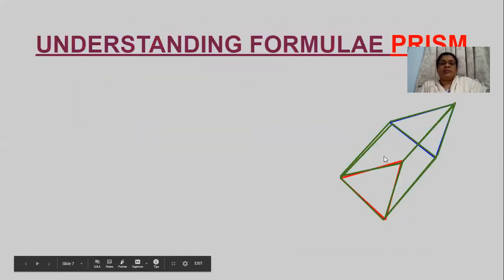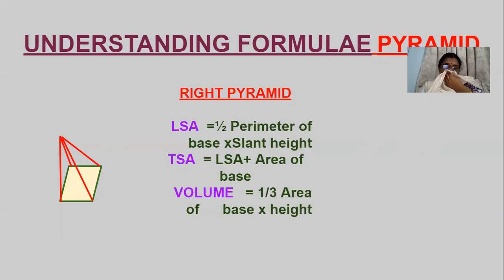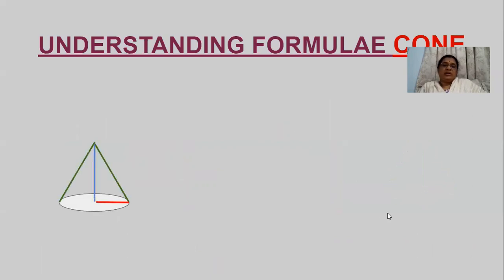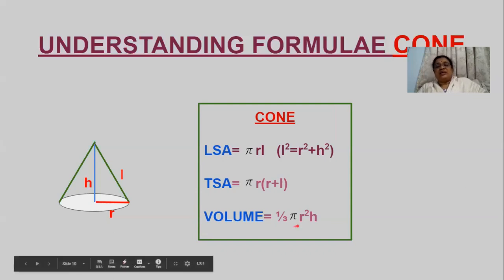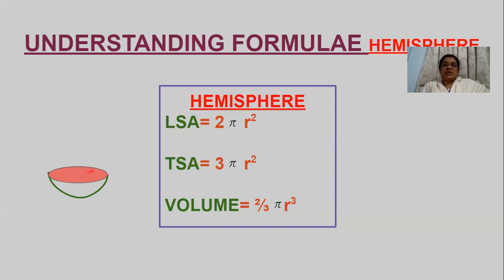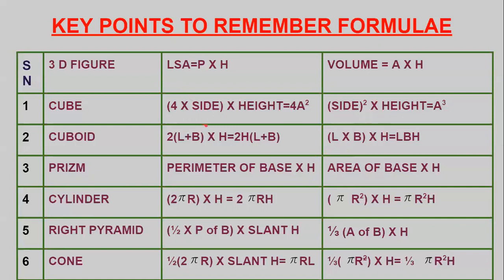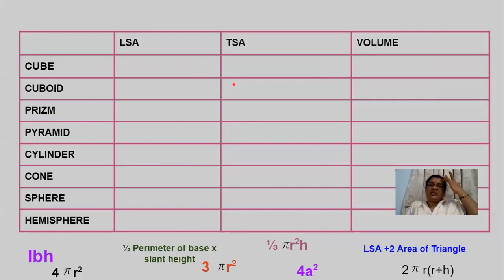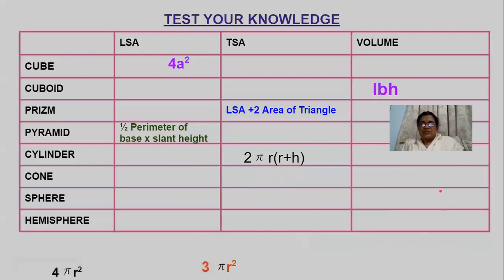MENSURATION INTRODUCTION (II)/Tricks to remember formulae/MSC,MED/30y experience/SSC/CBSE/ICSE Maths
This video continuation to the part I how to remember the formulae and what is the variation between Lateral Surface Area and Total Surface Area of Solid Figures. How to remember the formulate. This is a very important topic in Secondary Maths for competitive exams also this video may help.